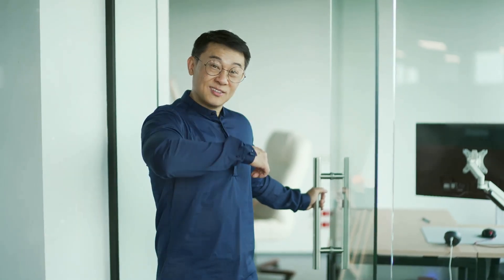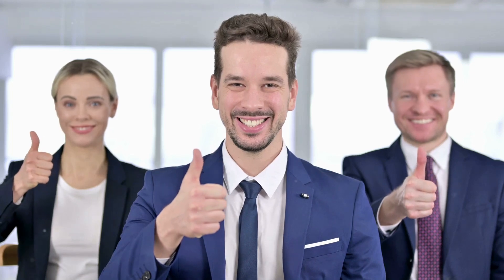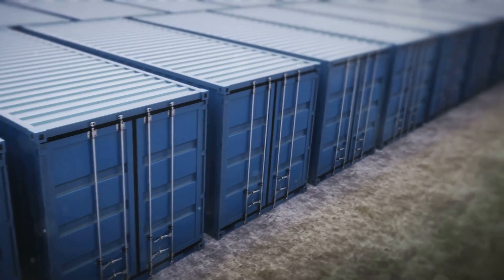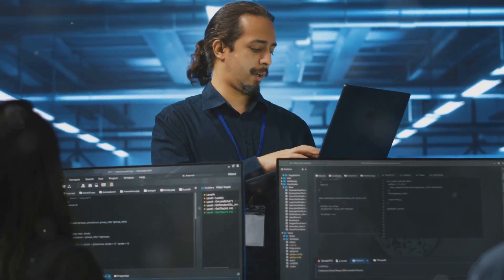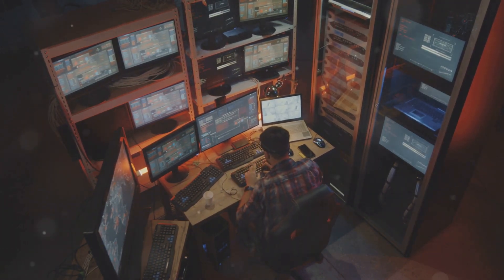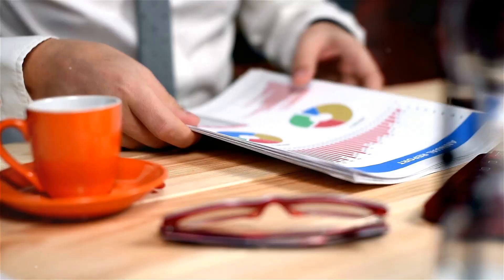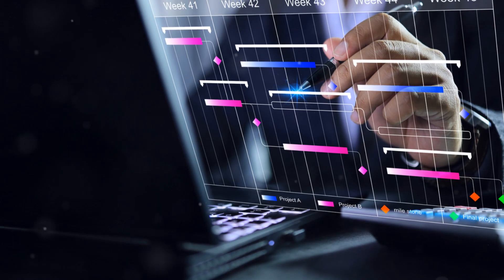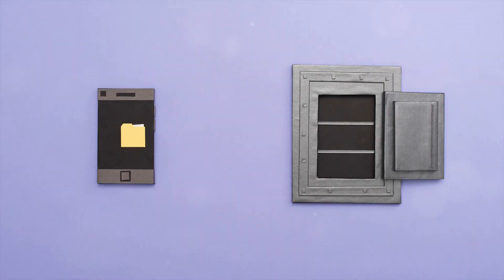Unlocking the Power of Resource Groups!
Unlock the full potential of Microsoft Azure with our in-depth guide! Discover what Azure resources are and see real-world examples like virtual machines, databases, and storage accounts. Learn how Resource Groups can streamline managing and organizing your resources for optimal efficiency. Plus, find out how Azure's pay-as-you-go model can save your business money by providing flexible, cost-effective solutions. Don't miss this essential guide to mastering Azure!

OUTLINE:

00:00:00 What is an Azure Resource? Simplified!